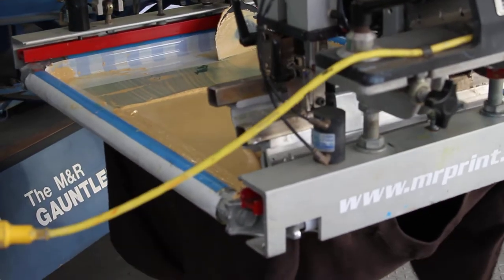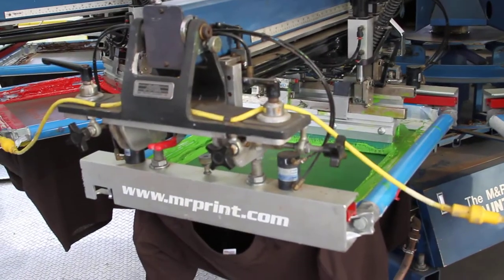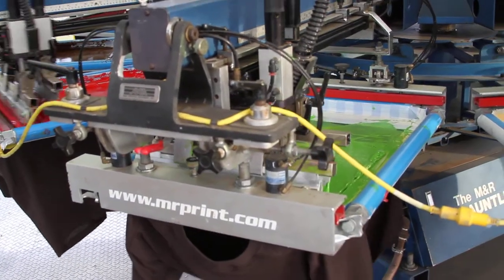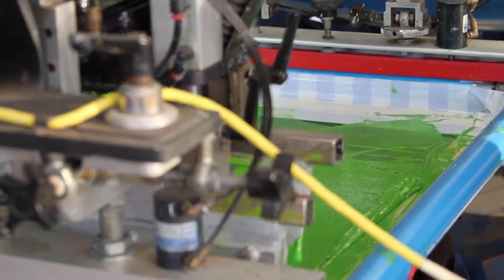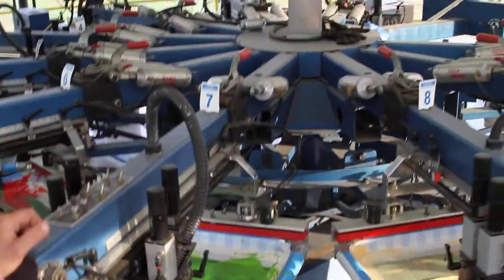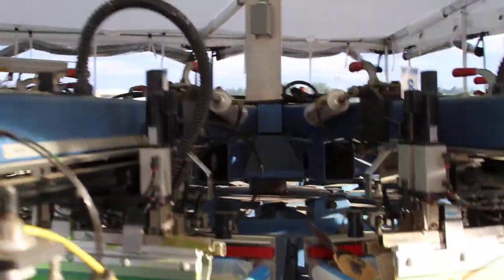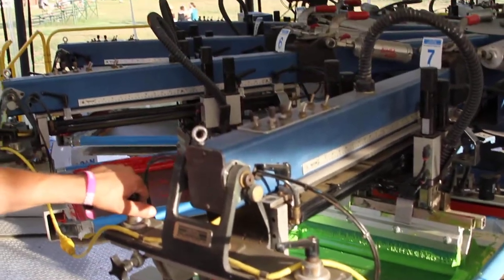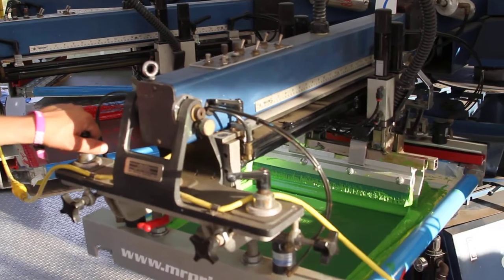New Buffalo Screen Printing at Nateva Music Festival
New Buffalo Screen Printing at Nateva Music Festival making the Nateva shirts. visit us